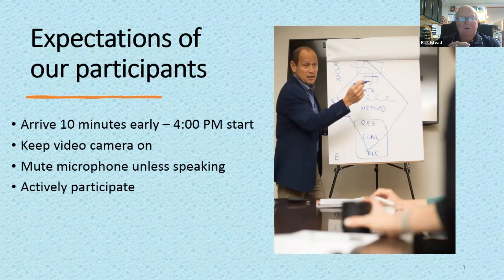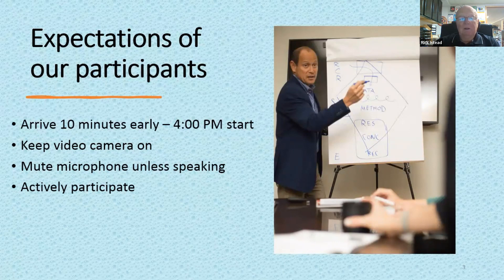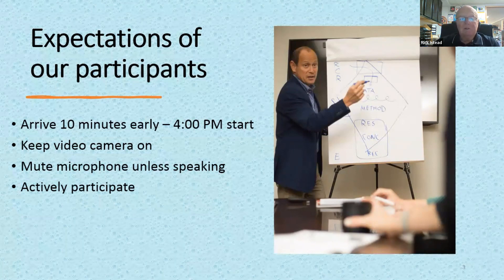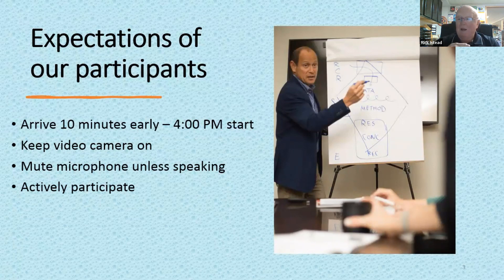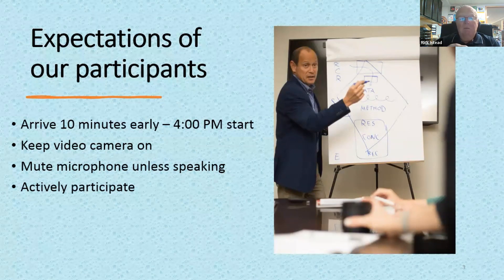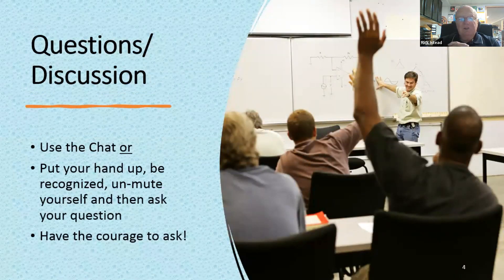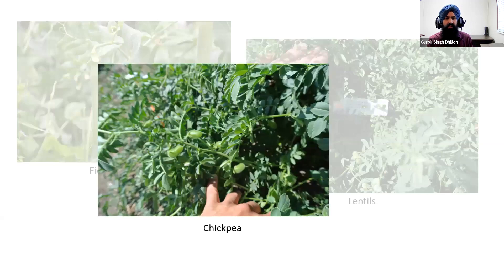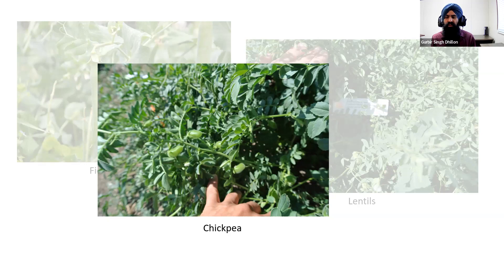NGSE Agriculture Learning Session 4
Young professionals from across South America and one from Canada are engaged in a Rotary International Virtual Exchange learning opportunity organized by Rotarians in Southern Alberta. The topic they will be exploring will be crop production agriculture in Southern Alberta. The backgrounds of the participants are wide ranging, but all have a common interest in working with Rotary and exploring the topic of agriculture.
Session 4: Common dryland cropping systems and their management on the Canadian Prairies